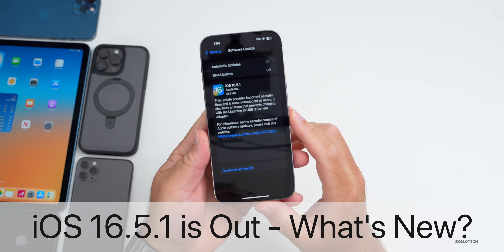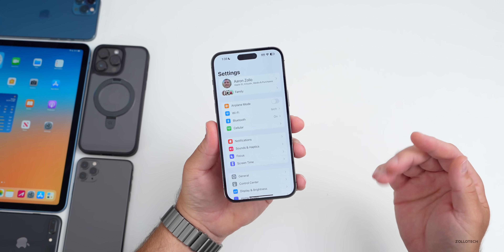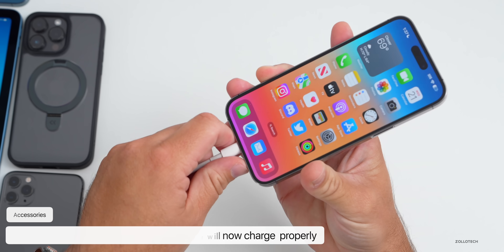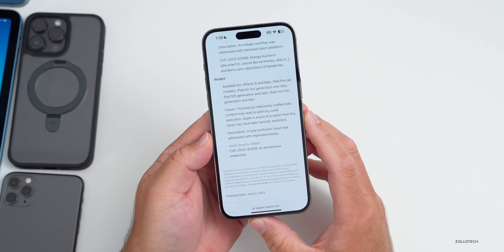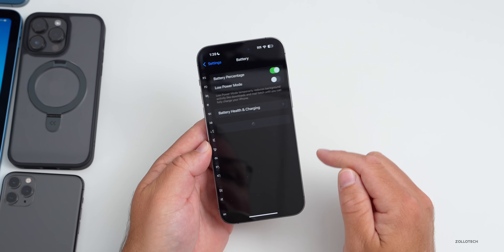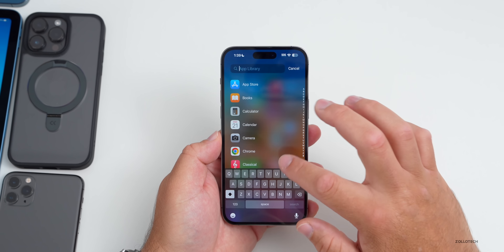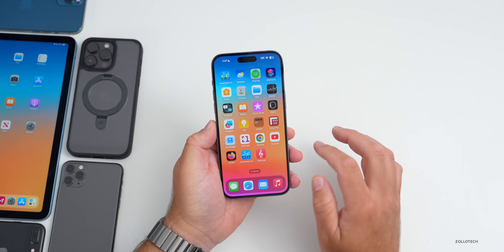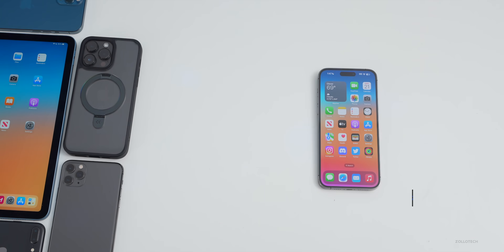iOS 16.5.1 is Out! - What's New?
iOS 16.5.1 Released and iOS 16.5.1 is out to all iPhones. iOS 16.5.1 brings new features, updates and changes. In this video we show you everything new in iOS 16.5.1 using iPhone 12 Pro Max, iPhone 11 Pro Max, iPhone 14 Pro and iPhone 14 Pro Max

Apple also released iPadOS 16.5.1, watchOS 9.5.2, macOS 13.4.1 Ventura and older devices got an update with iOS 15.7.7 and even watchOS 8.8.1.

*Chapters*
00:00 - Everything New
00:12 - Supported Devices
00:22 - Size
00:32 - Apple also released
00:47 - How To Update and If you are a Beta Tester
01:06 - Build Number
01:20 - Modem Update
01:26 - New Features, Changes, Updates and Bug Fixes
01:55 - Security Updates
02:58 - Notification Bug and Camera Processing
03:27 - Battery life
03:59 - Performance and Heat
04:18 - Should You Install iOS 16.5.1?
04:34 - iOS 16.6 Beta 4 or RC Release
04:45 - iOS 17 Beta 2 Release
04:55 - iOS 17 Public Beta
05:07 - iOS 17 Public Release
05:26 - Benchmarks
06:02 - Conclusion